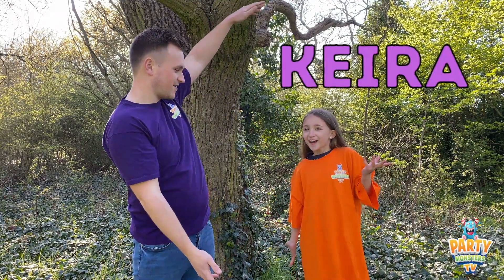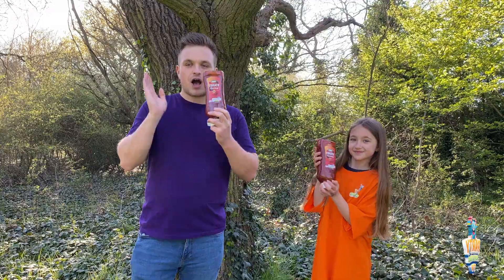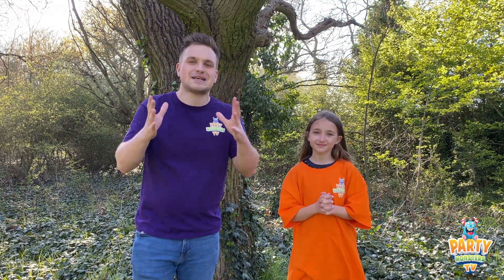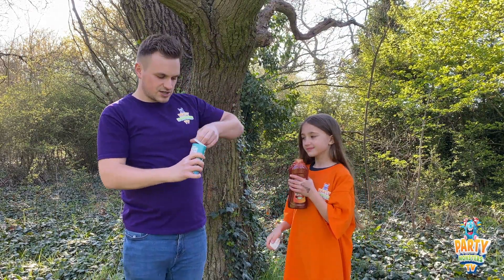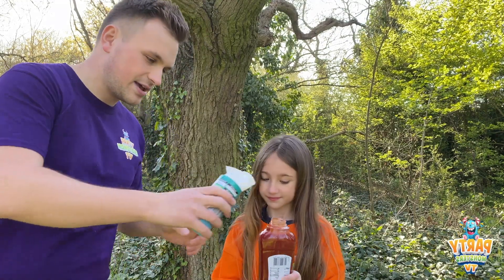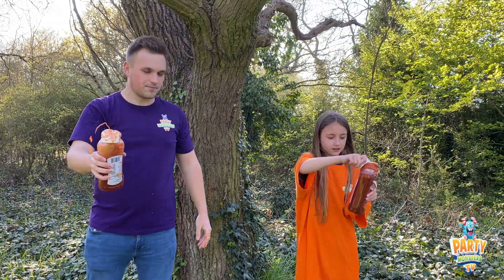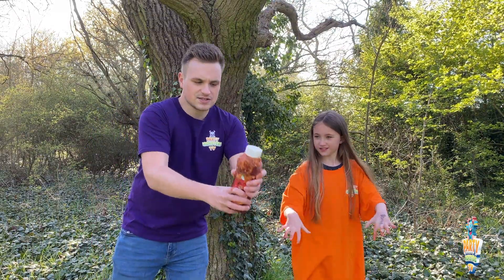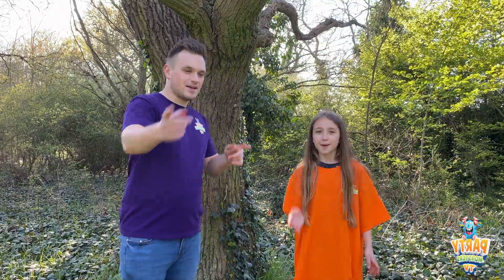Kids Science Experiments | Easy Science For Kids | The Tomato Ketchup Challenge | DIY Science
Welcome to Science Time here on Party Monsters TV! For todays mini experiment we will doing some kids science experiments which you can try at home for yourself. Today we will be creating a big explosion by mixing tomato ketchup & bicarbonate of soda to create the Tomato Ketchup Challenge!

This video is all about showing you how easy kids science experiments can be and how kids science experiments at home can be fun to do! We also believe that science experiments for kids should be easy science for kids too!

We have done some previous science kids science experiments topic is showcased in numerous YT videos, yet we tried to offer you the most effective details in a brief and also easy to understand video clip.
Did you attempt to search for kids science experiments before?
Your search is over! You'll discover every little thing regarding kids science experiments and also kids science experiments at home

YouTube channel via this link🙌🏻